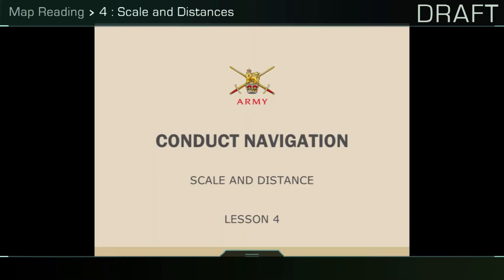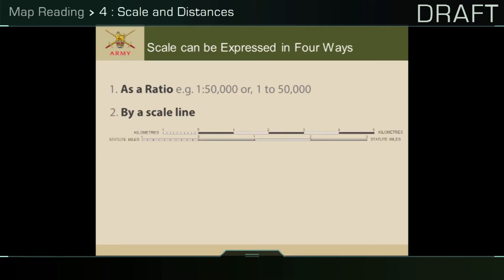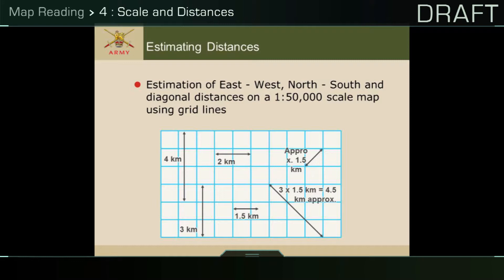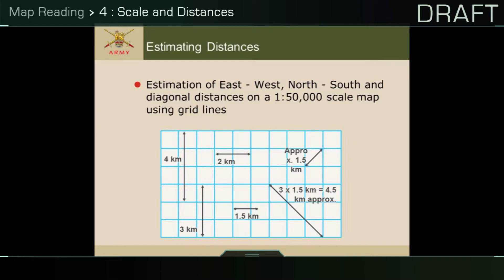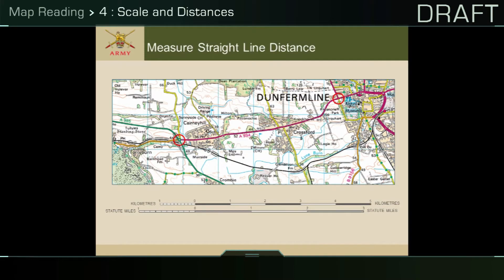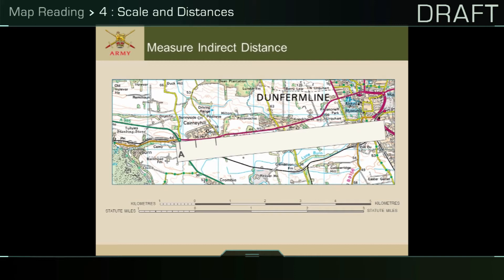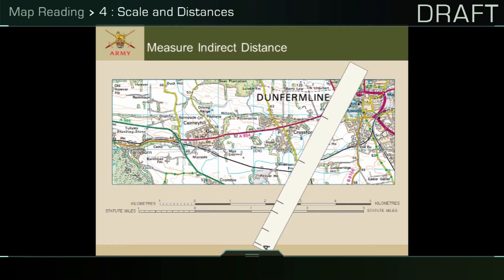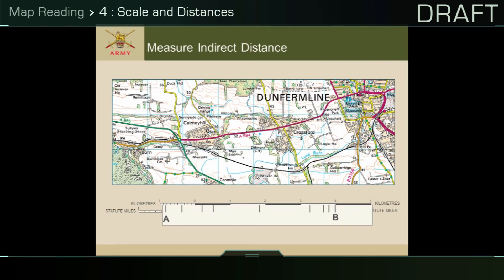Map Reading: 4 Scale and Distances